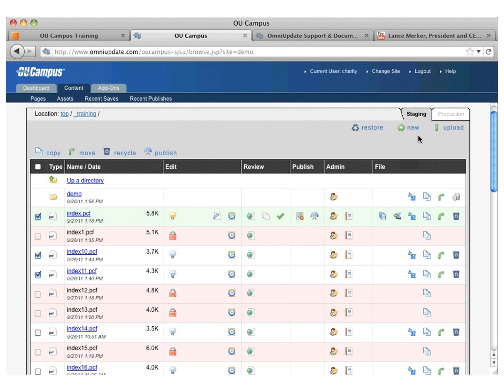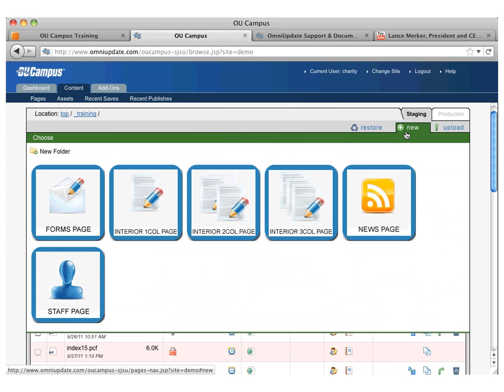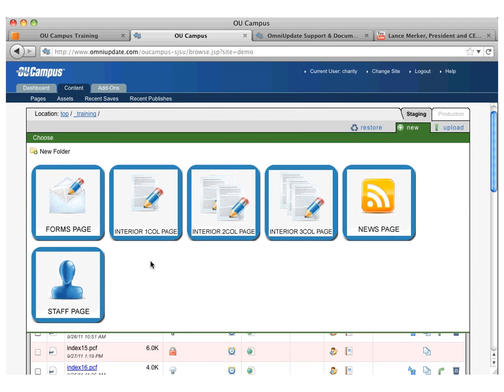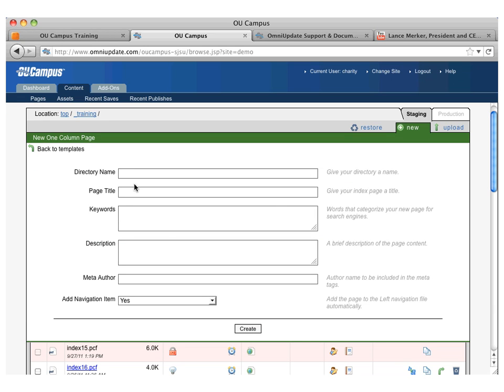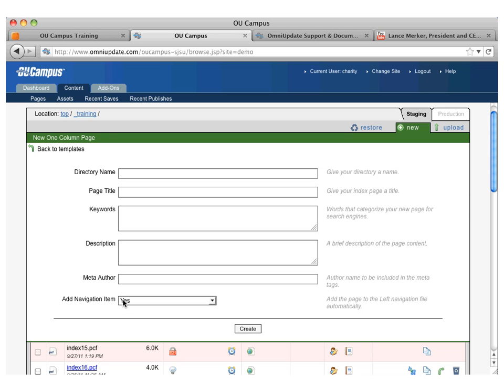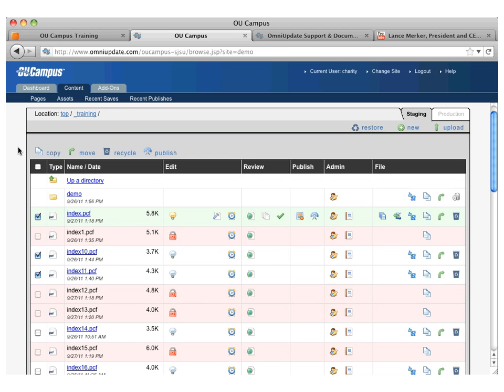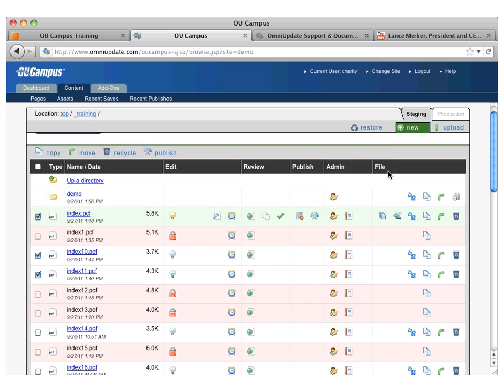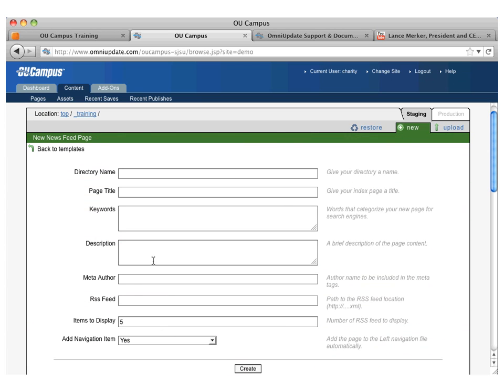OU Campus: Create a New Web Page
The objective of this module is to educate the website user on how to create a new web page inside of OU Campus for their website.